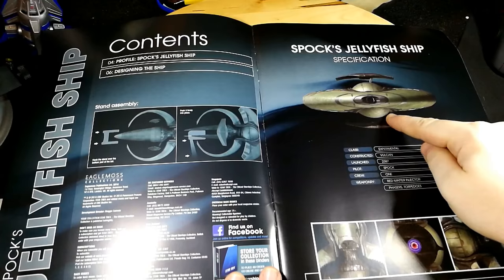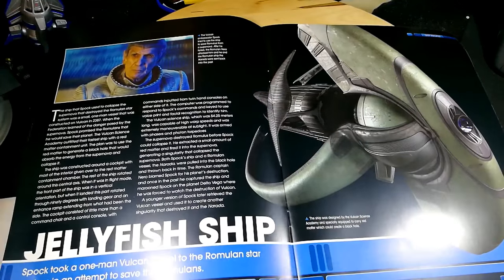Star Trek Starships Collection Spock's JELLYFISH Special Issue Review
Join me

This brand new collection of models from the STAR TREK universe which includes all
the most significant vessels from all five  STAR TREK TV series.

Cya